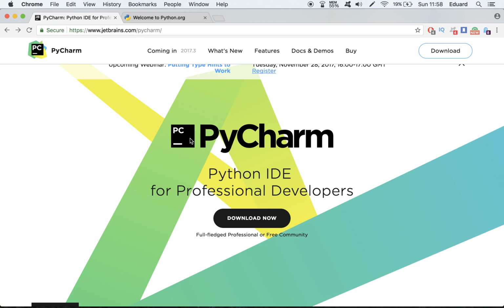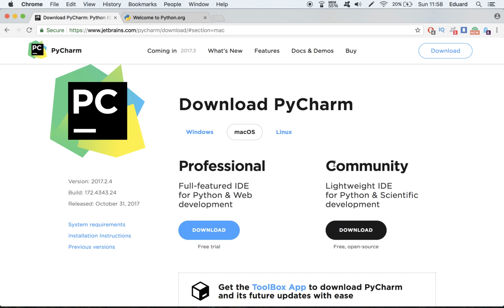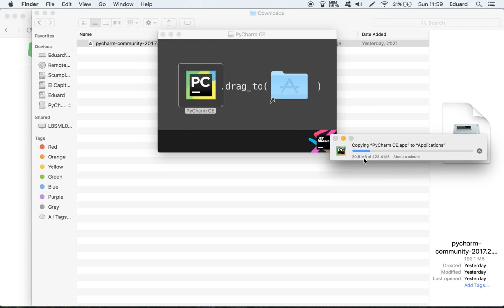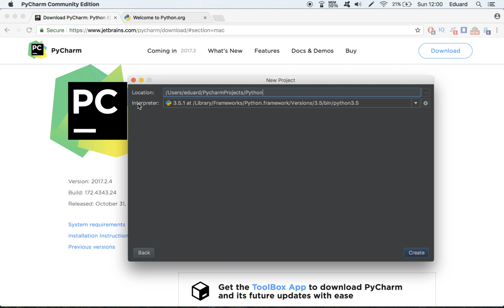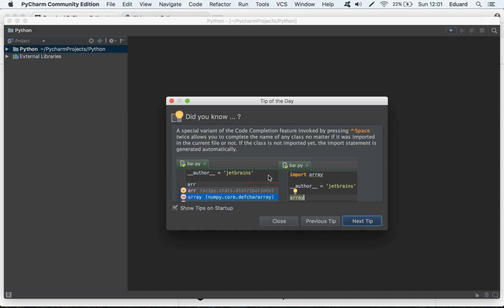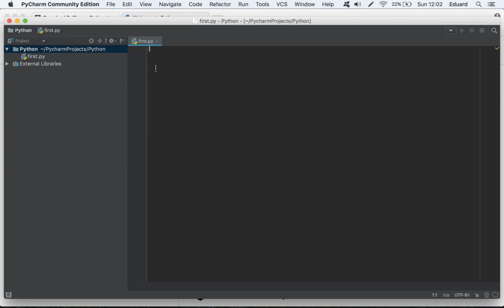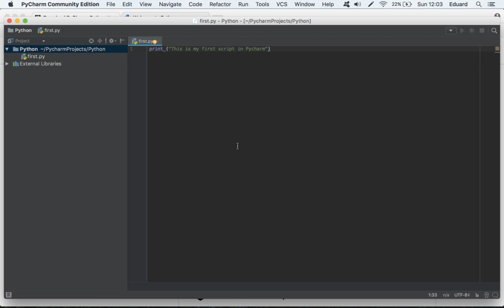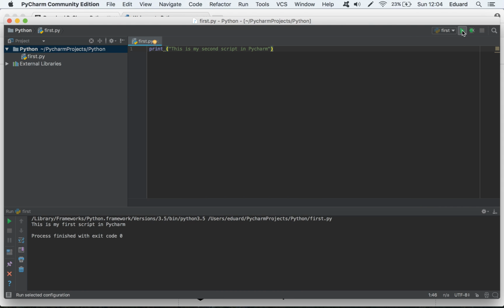Python Programming Masterclass 10 - Installing PyCharm - Beginner to Expert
PyCharm is an Integrated Development Environment (IDE) used in computer programming, specifically for the Python language. It is developed by the Czech company JetBrains. It provides code analysis, a graphical debugger, an integrated unit tester, integration with version control systems (VCSes), and supports web development with Django.

PyCharm is cross-platform, with Windows, macOS and Linux versions. The Community Edition is released under the Apache License, and there is also Professional Edition released under a proprietary license - this has extra features.